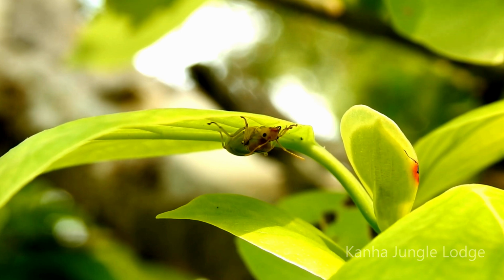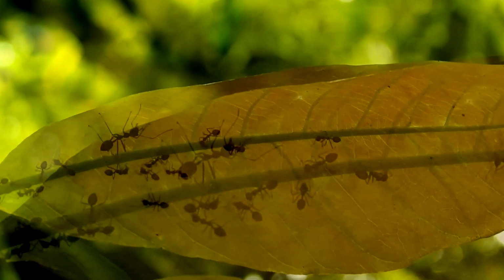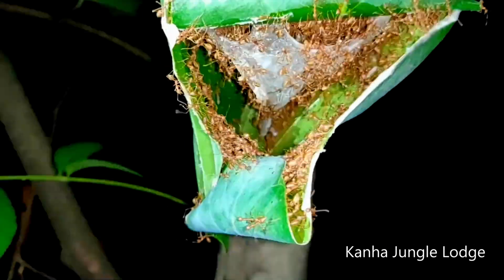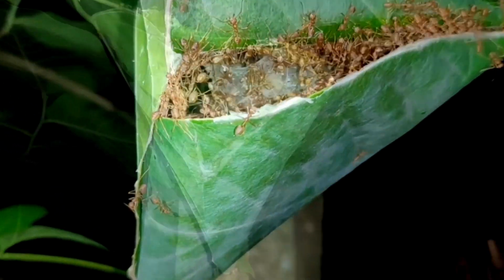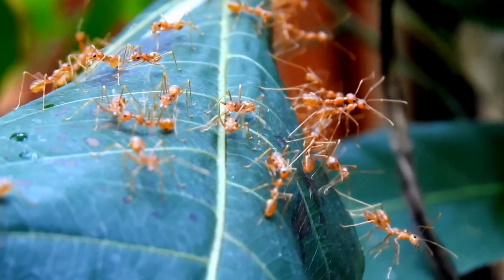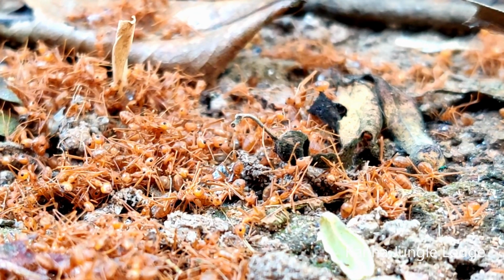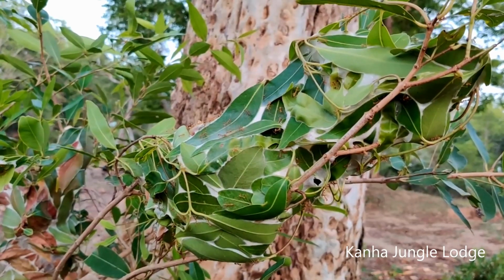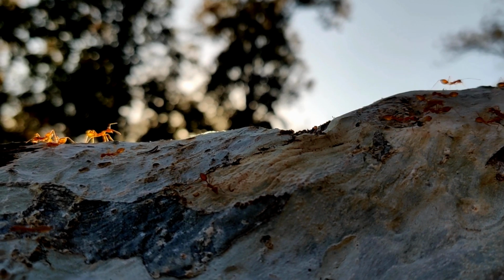Social life of weaver ants.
Weaver ant - an ant that rules the trees on teamwork. Watch the video and find out how one ant expands its colony and the empire over the trees . This is an educational and informative video. On this biodiversity day, we set out an awareness to the people about the importance of ants in our ecosystem, not just ants but every creature living on this planet plays a significant role in our environment. We should care for our mother nature and live with peace and harmony with others.